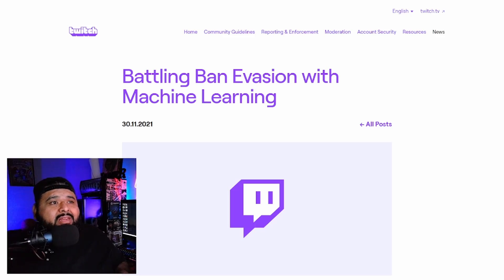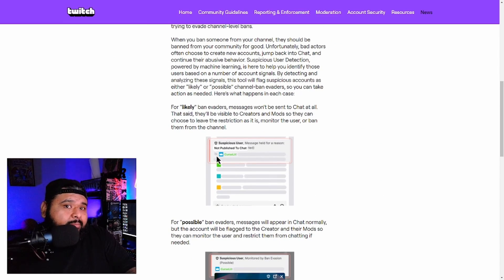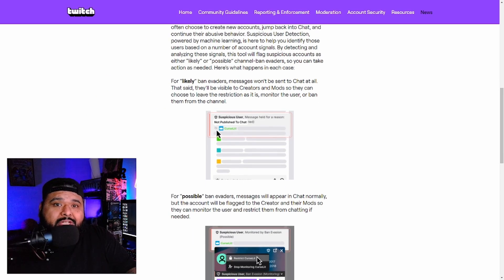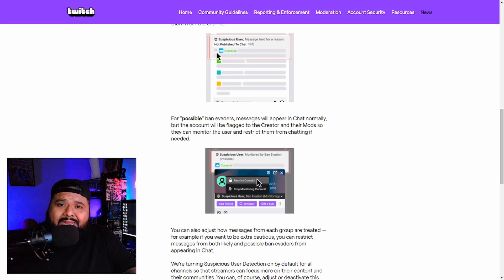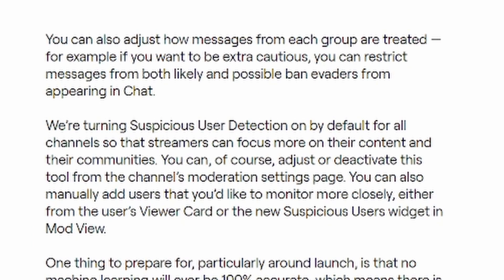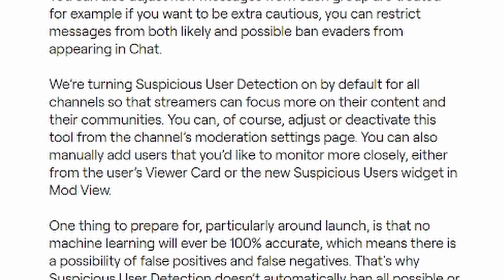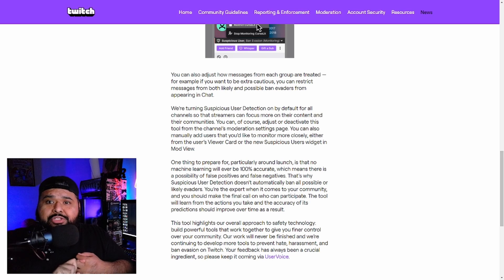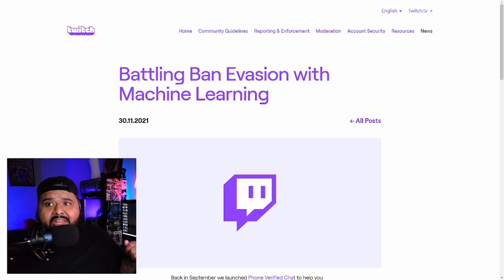Twitch Battling Ban Evasion with Machine Learning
Join The DFAM Regiment
                                                    👑DFAM👑
❤ Support ❤
PROMOTE YOUR TWITCH AND FACEBOOK AND SHARE YOUR CLIPS AND
MEET OTHER STREAMER